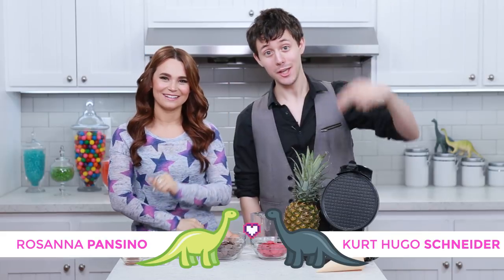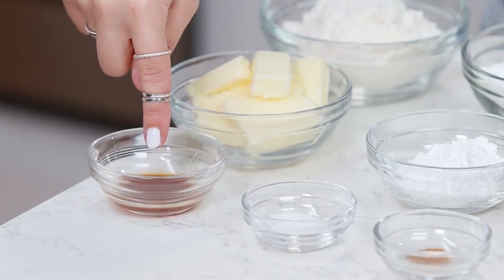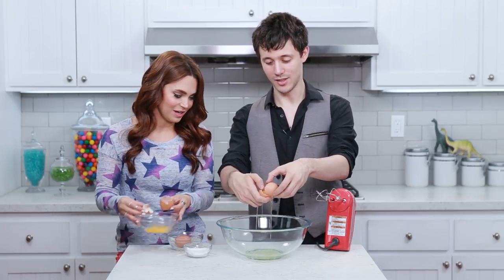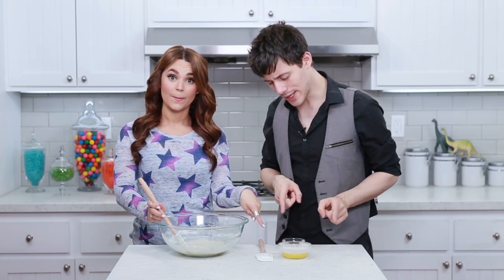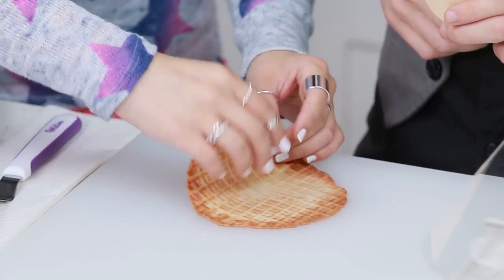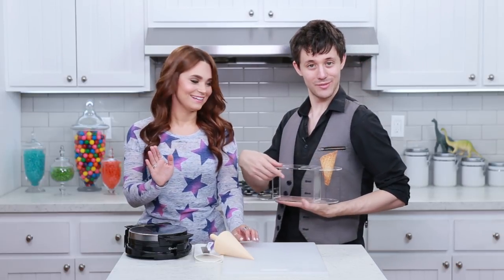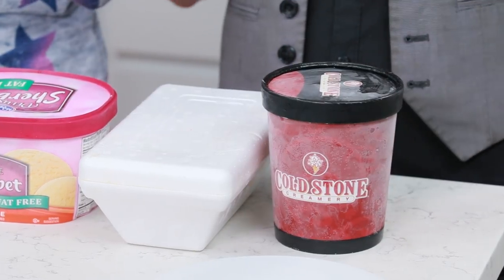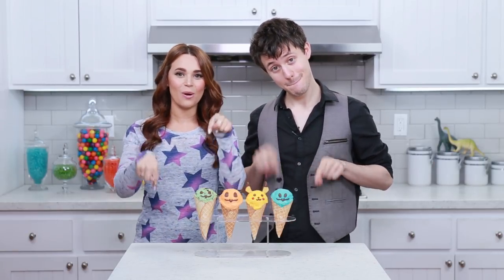POKEMON ICE CREAM CONES ft Kurt Hugo Schneider - NERDY NUMMIES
Today I made Pokemon inspired Ice Cream Cones with my friend Kurt Hugo Schneider! Let me know down below what other videos you would like to see!

THE THINGS YOU WILL NEED:
* (3/4) Cup All Purpose Flour
* (3/4) Cup Powdered Sugar
* (2) Tablespoons Powdered Sugar
* (5) Tablespoons Butter
* (1) Teaspoon Vanilla Extract
* (1/2) Teaspoon Salt
* (1) Pinch Nutmeg
* (1) Bag Light Cocoa Candy Melts
* (1) Bag Red Candy Melts
* (1) Pineapple

HELPFUL LINKS
* Waffle Grill & Mandrel
* Diamond Cookie Cutter